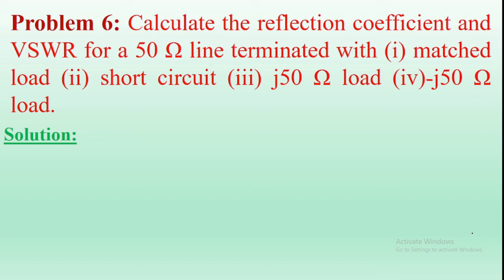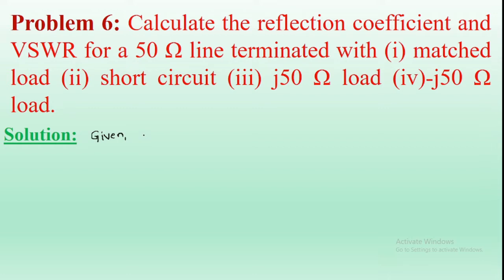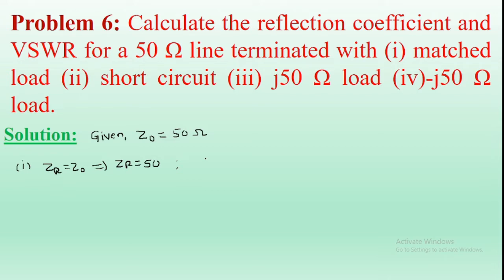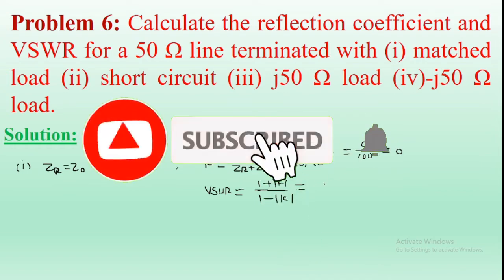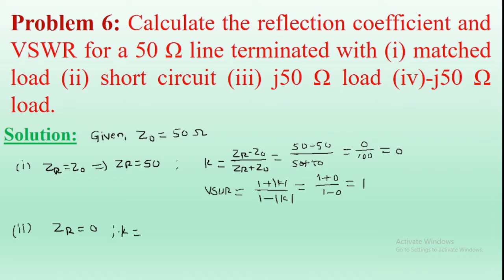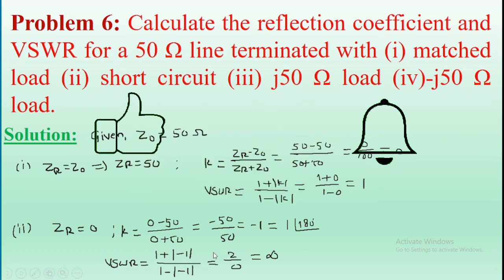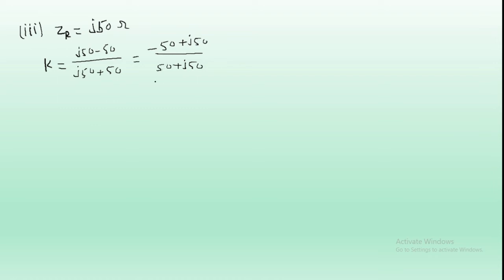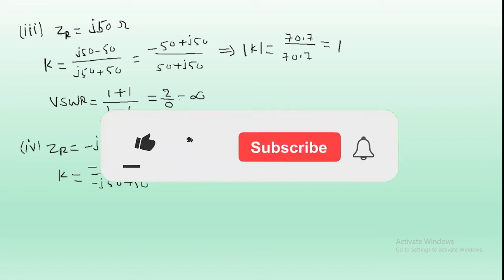Problem 7 On Transmission Lines